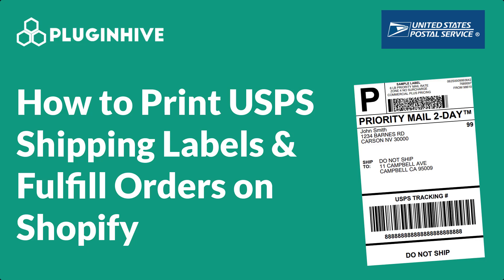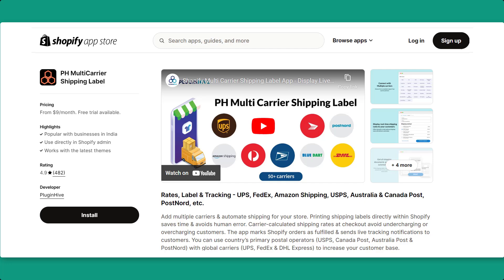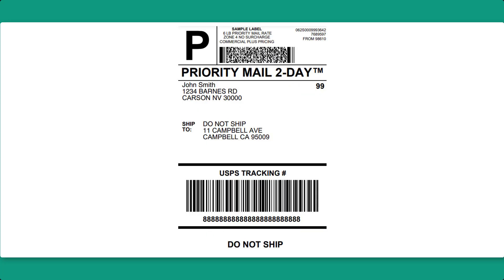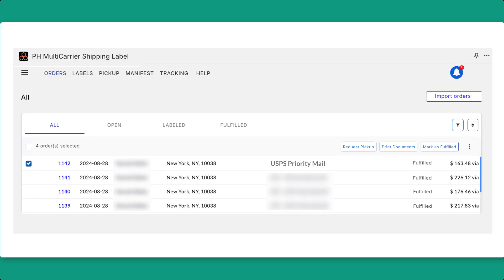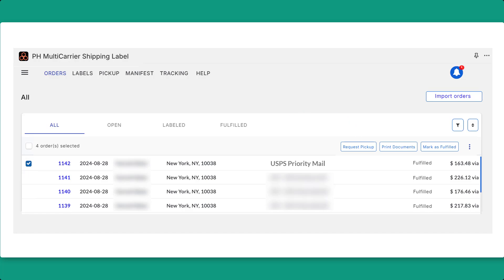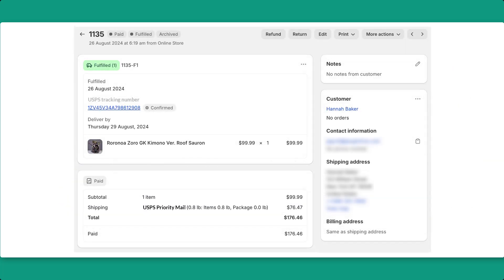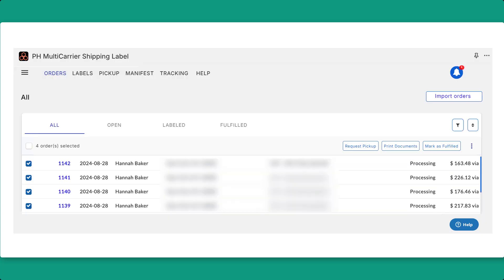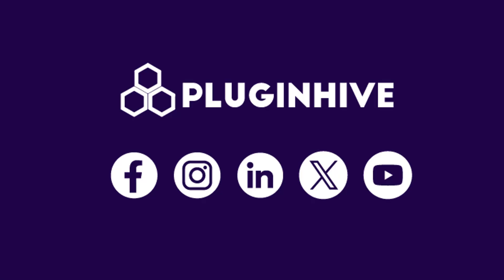How to Print USPS Shipping Labels and fulfilling orders on Shopify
Are you looking to simplify the process of printing USPS shipping labels in bulk for your Shopify orders? In this video, we’ll guide you through the step-by-step process using the PH Multi Carrier Shipping Label App by PluginHive.

What You’ll Learn:
🔹 How to navigate to the Orders tab in the app.
🔹 Select multiple orders to generate and print USPS shipping labels in bulk.
🔹 Easy steps to print documents and get your USPS shipping labels.
🔹 Mark orders as fulfilled and automatically update tracking numbers
in Shopify.
🔹 How to access the Help section for support and contact our team.

With our app, managing bulk USPS orders has never been easier! For further assistance, visit the Help section at the bottom of the app or contact our support team—we’re dedicated to getting back to you quickly and ensuring you have the best experience possible.